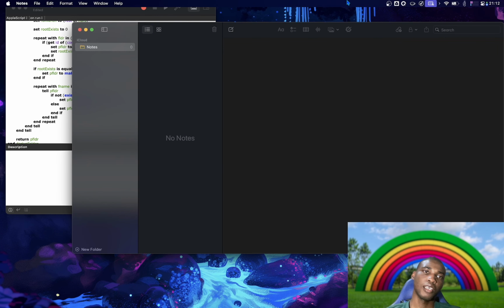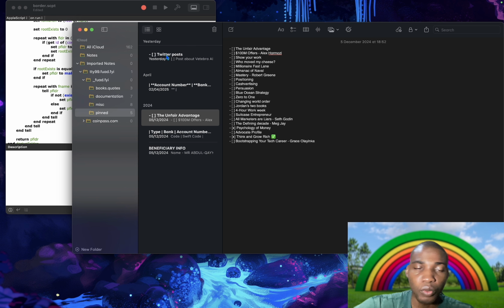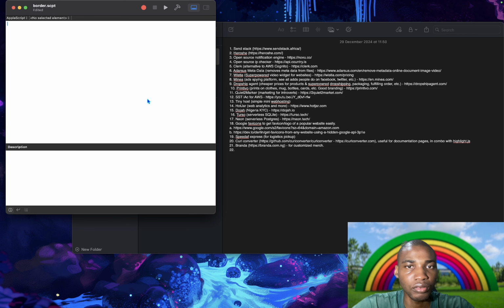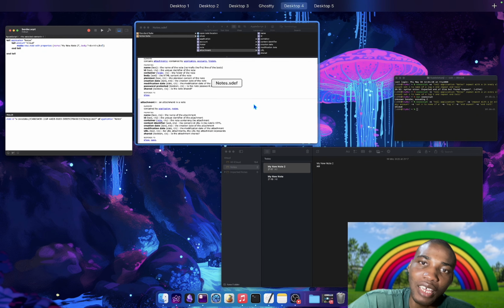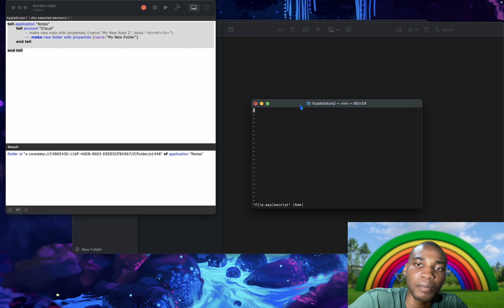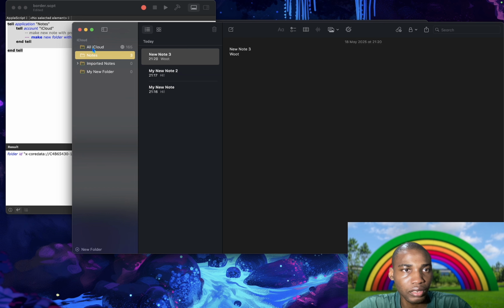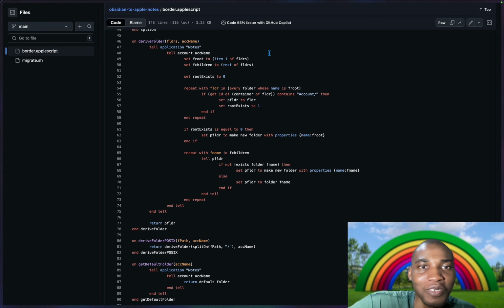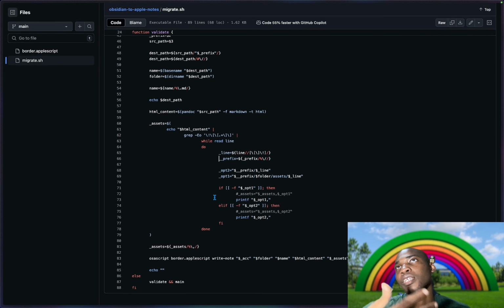Bulk migration from Obsidian to Apple Notes